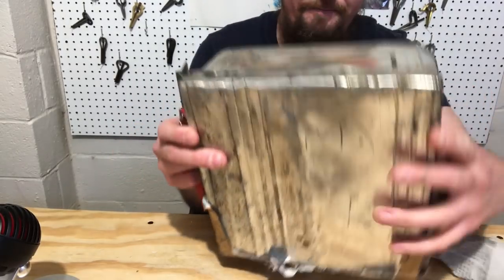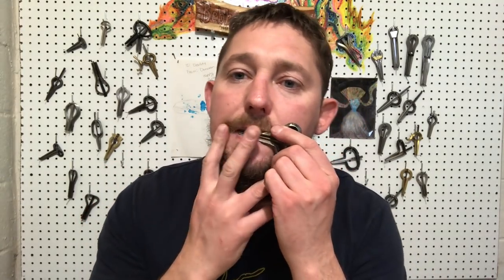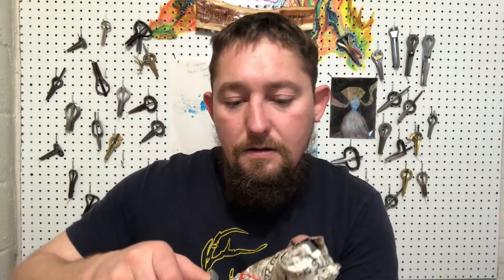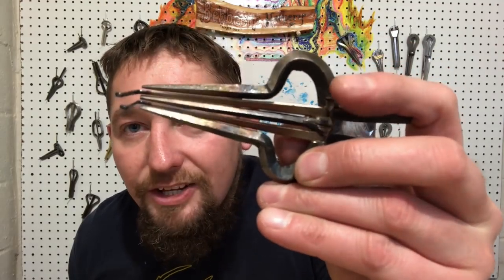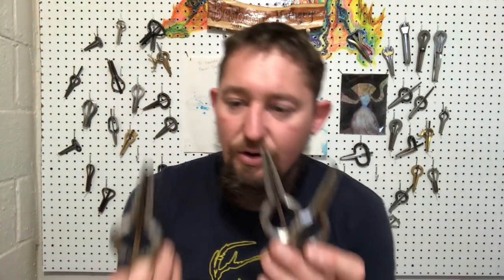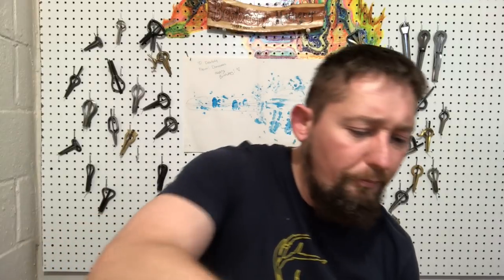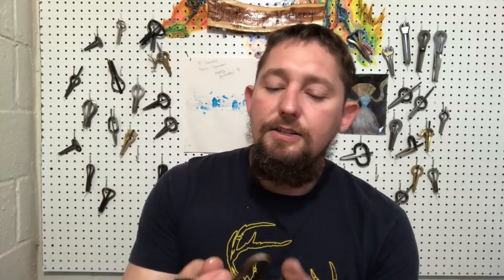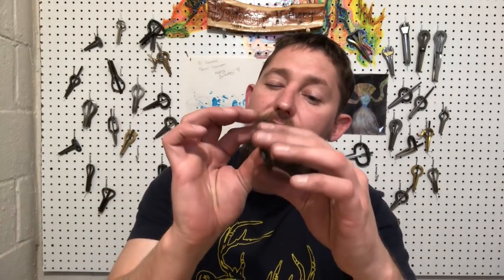Ghorka and Rekha Morchang Jaw Harp Unboxing.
A long Unboxing and Demonstration of Morchang by Masters Ghorka and Rekha of Rajasthan.